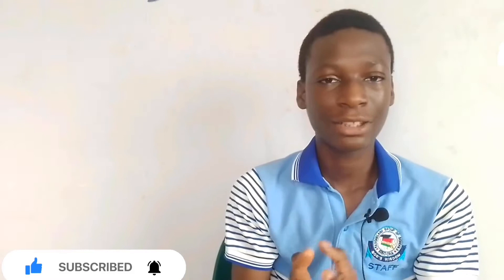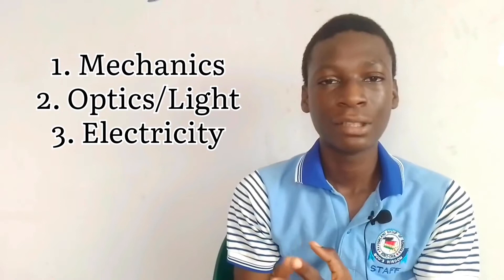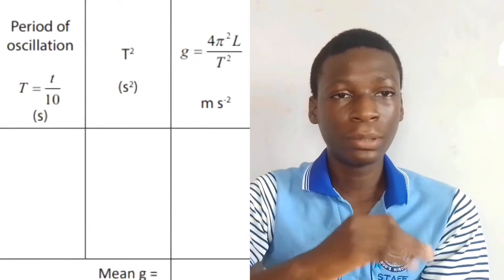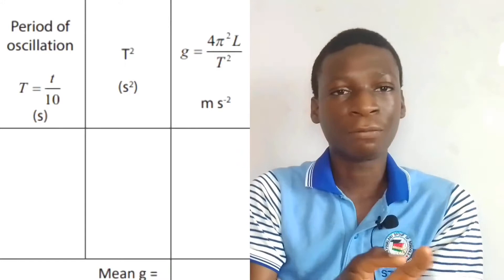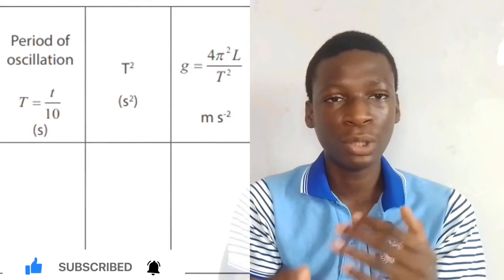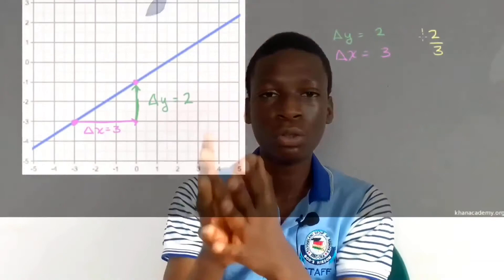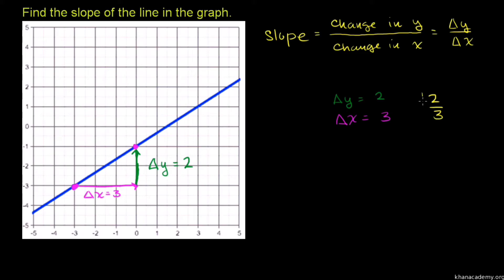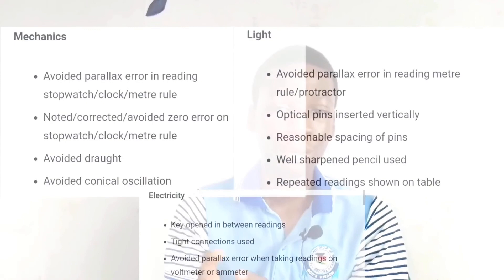HOW TO PASS WAEC PRACTICAL IN 2024 || PHYSICS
Hey👋
This is the first part (Physics), other aspect will also be uploaded very soon.